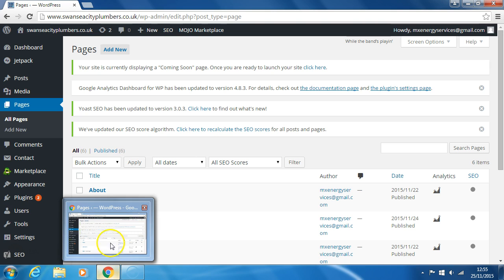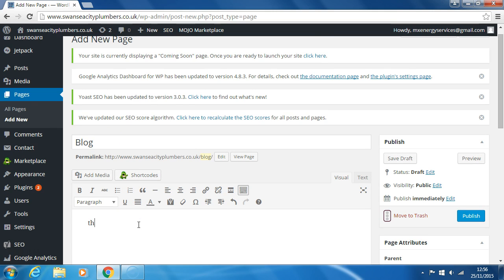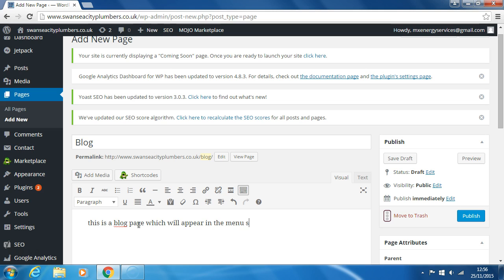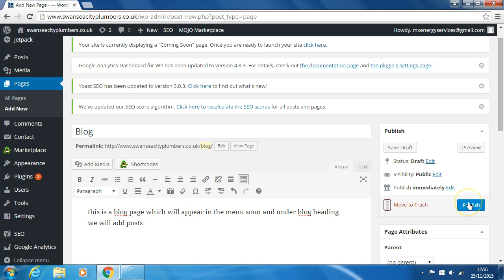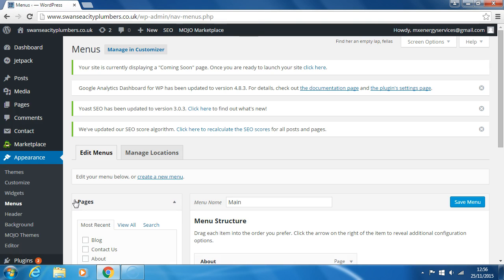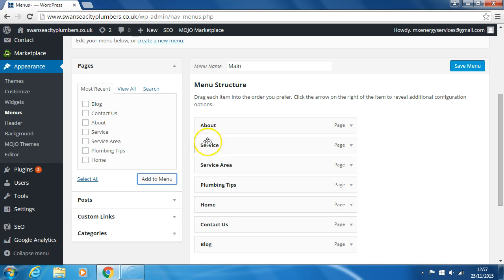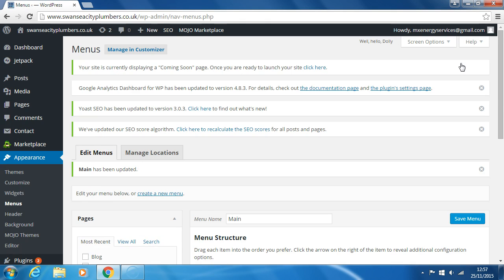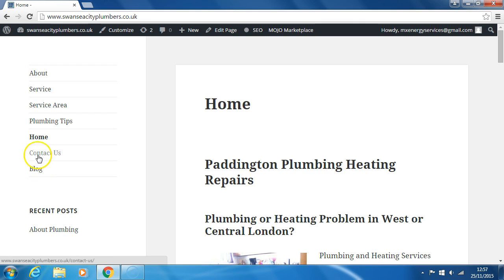Free Course WordPress From Zero To $500+ Business Websites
Free Course WordPress From Zero To $500+ Business Websites In 3 Hours - No Coding!

WordPress: Create Beautiful Wordpress Websites For You or Your Wordpress Clients (Charge $500+)

Wordpress Students over 7,000 enrolled on this course from 125 Countries!

Would you like to see PROOF of how much people earn with Wordpress skills that are very easy to learn and i teach you these skills so you can start earning money tomorrow?

Would you like to see how people just like you earn $37,000 for simple Wordpress skills?

Would you like to see the exact skills in my videos that people use to do Wordpress jobs and earn $50 for an hours work?

Unlike other beginner WordPress courses, we cover topics that are key to creating professional-looking websites for others as a service business and charge $500 or more.

We're also completely updated to the newest Wordpress 4.4 version as of January 10th, 2016. This means you're working in real-time right now with the most update version and menus you see inside Wordpress.

And we're the only course that teaches how to use the new updated 2016 Customizr Theme so that you can build professional websites faster, easier, with more features to give you a competitive edge against other web designers.

Support team ready to answer your questions usually in less than 24 hours.

Course updated regularly with the latest features and updates in the world of Wordpress Web Design.

Thinking of starting your own freelancer web design business?
Then this quick course is for you and you can offer web design service straight away for $500 no coding needed.

Do you have a business idea that requires a website and you do not have much time or money?

This video course will get your new business on the world wide web in 90 minutes so you can start getting leads and sales fast.

Your only cost about $15 for web hosting and domain name.

WordPress is great if you want to start your own online business, blog, charity website, i include 10+ websites where you can get freelance web design and other Wordpress work after you finish the course.

Follow along with me as you design the website. You watch the videos in one browser window like Chrome and quickly and easily create your own WordPress website in another.

You will quickly learn new WordPress skills to build your own beautiful, professional business website in 90 minutes.